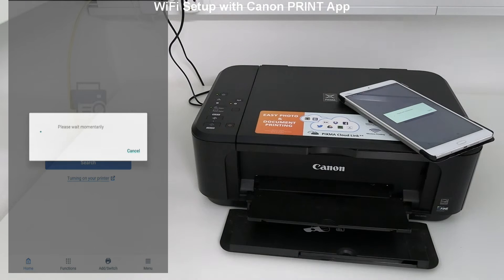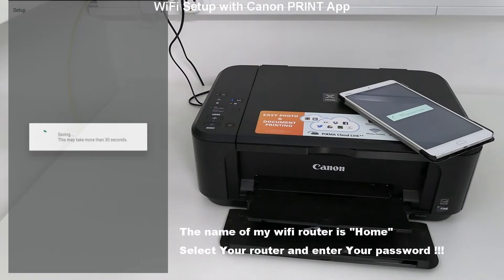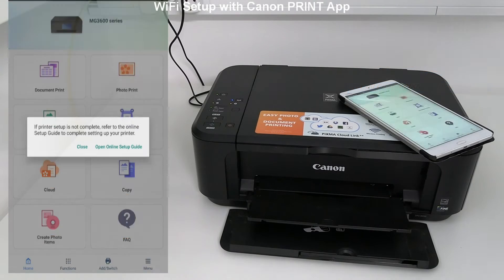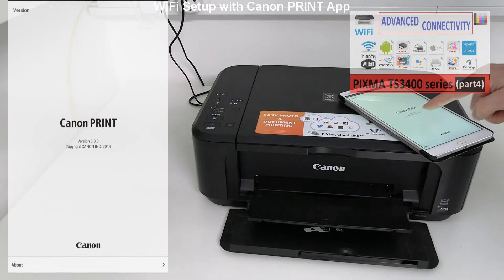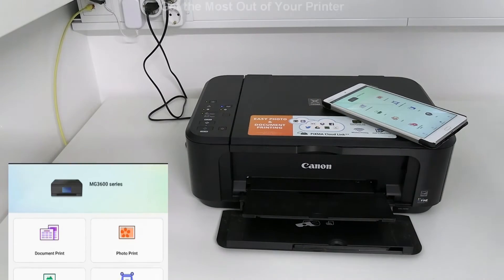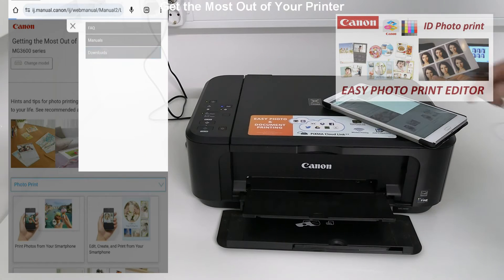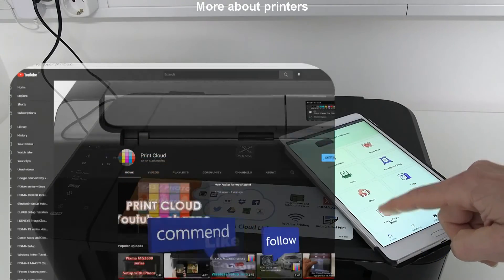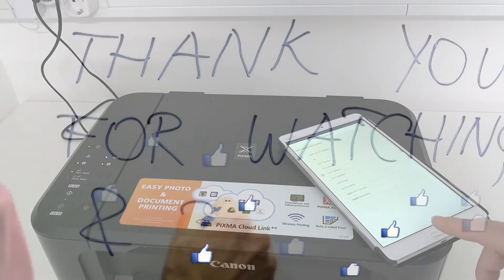Wireless Setup for Canon PIXMA MG3610 MG3620 MG3640 MG3650 MG3660 MG3670 MG3680 - Canon PRINT App v3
PIXMA MG3600 series
WiFi SETUP with Canon PRINT App v3.0

00:00 Introduction

WiFi SETUP
00:30 Get Ready for WiFi Setup
01:25 WiFi Setup with Canon PRINT App
03:00 Test Scan
03:20 Get the Most Out of Your Printer

04:00 More about printers

This video is for the following models:
MG3610 MG3620 MG3640 MG3650 MG3660 MG3670 MG3680